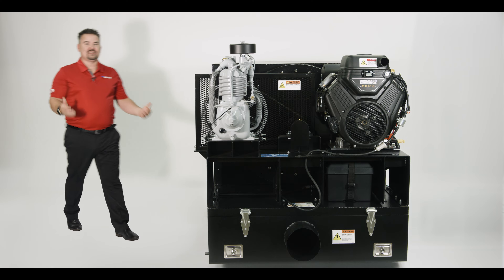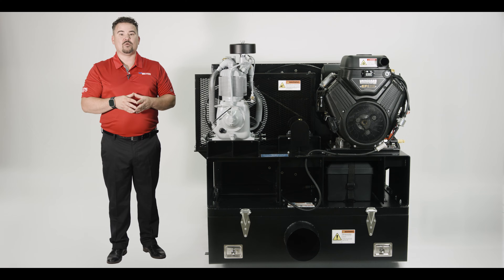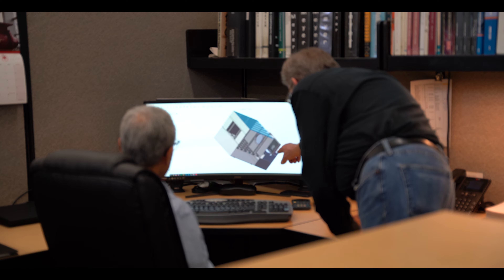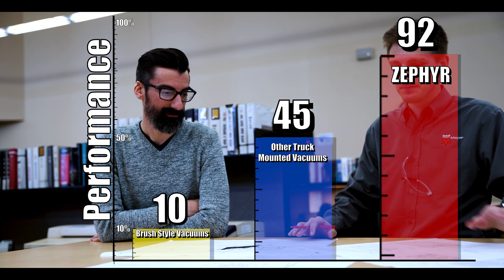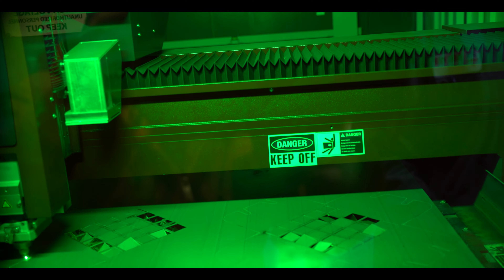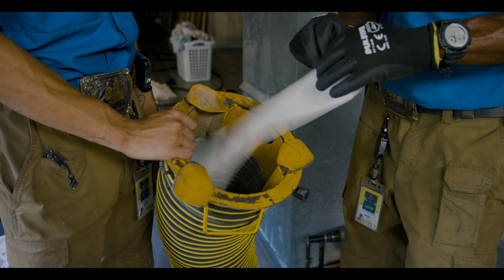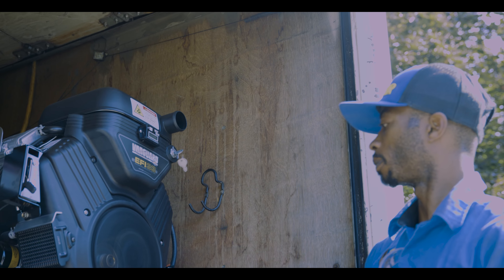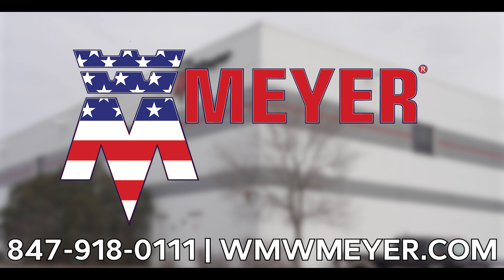Meyer Zephyr Air Duct Cleaning Vacuum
The Meyer Zephyr air duct cleaning vacuum has a 31 HP Briggs and Stratton engine that drives the custom-engineered fan and the Klean-Sweeper Compressor package. The simple unitary design makes installation quick and easy into any standard truck body or cargo trailer-just bolt and go! The fan provides a maximum static pressure rating of 30”W.C., giving the Zephyr nearly double the performance of other trailer and truck mount vacuums at less than half the cost. Structural integrity for rough over-the-road service is built into every Meyer trailer and truck mount vacuum.
The Zephyr uses our exclusive multi-bag filtration system designed to remove heavy debris and fine particles from the airstream before they reach the fan. This enables us to use a higher-performance clean-air fan capable of providing the optimal balance of airflow and static pressure needed to clean HVAC systems. Maintenance is limited to routine engine service and periodic inspection of the filter bags.